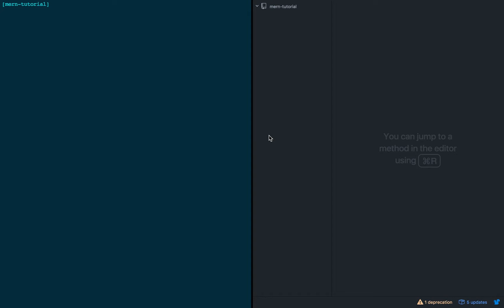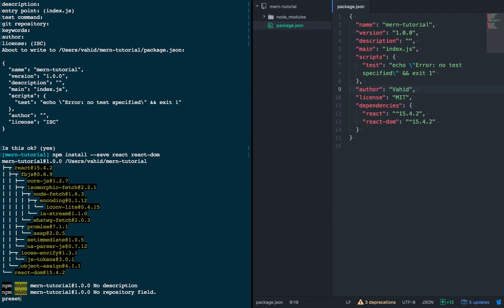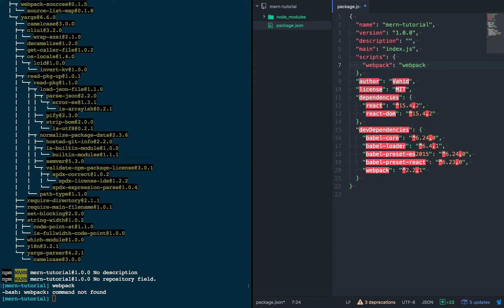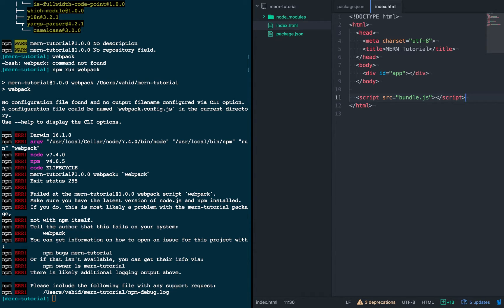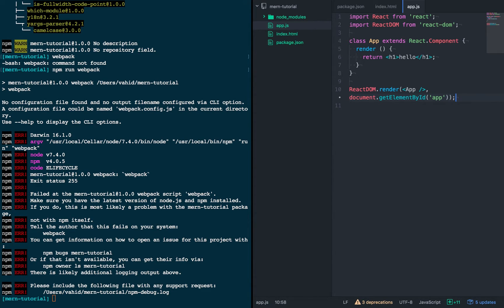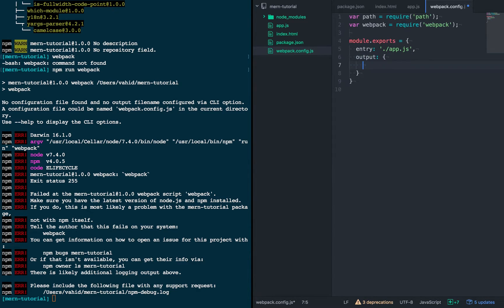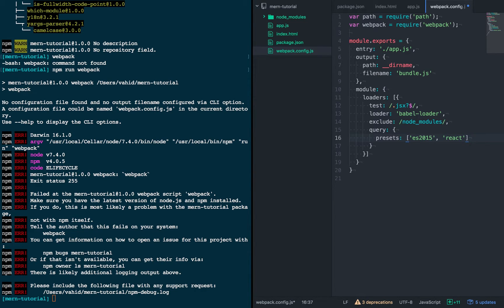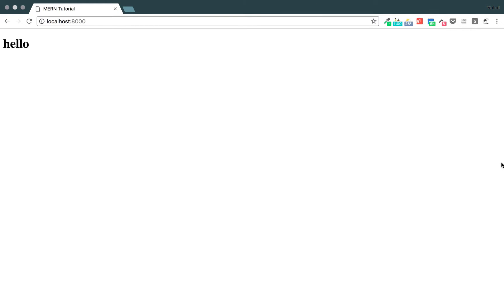MERN Tutorial, Step 1: Static Webpage using React, Babel, Webpack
Starting from scratch, we create a static webpage that displays a React component.